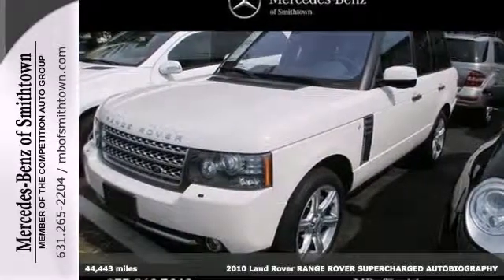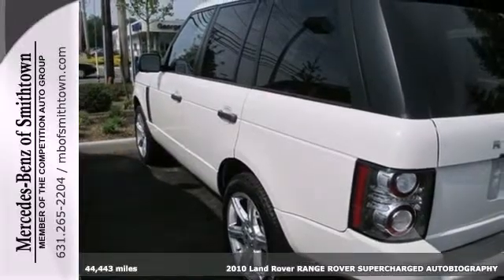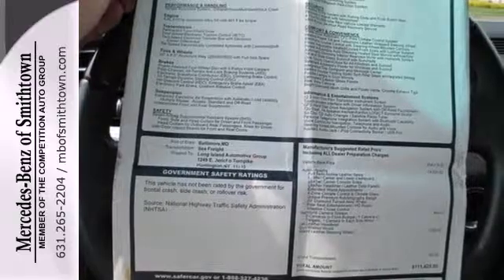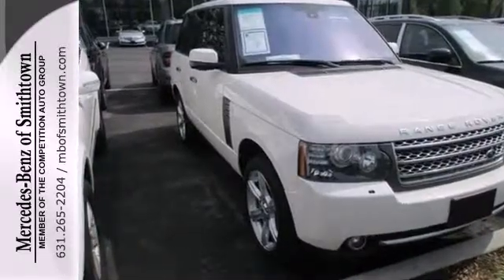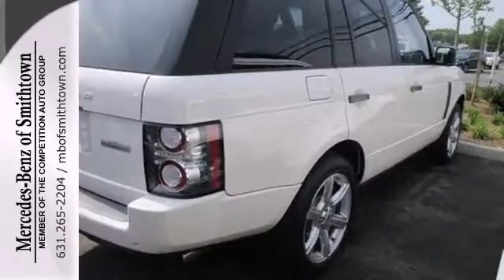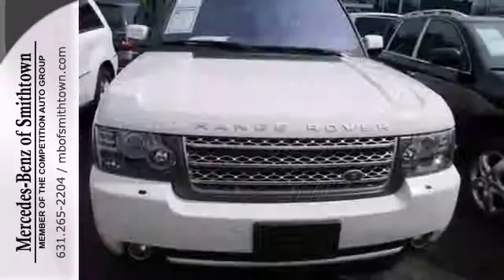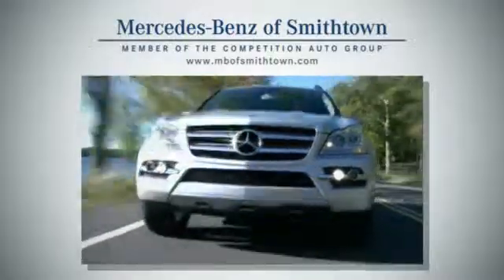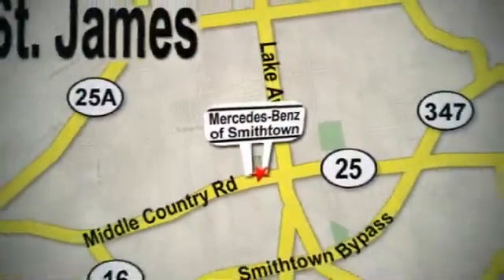2010 Land Rover RANGE ROVER SUPERCHARGED AUTOBIOGRAPHY Long Island Smithtown, NY #11156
Year: 2010
Make: Land Rover
Model: RANGE ROVER SUPERCHARGED AUTOBIOGRAPHY
Trim: SC
Engine: 8 Cyl. 5.0L
Transmission: Automatic
Color: Alaska White
Interior: Jet
Mileage: 44443
Stock #: 11156

Mercedes-Benz of Smithtown is a premiere Mercedes-Benz Dealer featuring a great selection of New, Used, and Certified Pre-Owned Mercedes-Benz Cars, Trucks, and SUVs. Mercedes-Benz of Smithtown is conveniently located in St. James, NY and services the surrounding communities, such as Smithtown, Long Island, Brentwood, and Suffolk County.

Mercedes-Benz of Smithtown prides itself on excellent customer service and upholds the long standing Mercedes-Benz reputation. Whether you are taking advantage of a great APR Rate, Lease Special, Purchase Price, this Smithtown Mercedes-Benz Dealer will assist with your next purchase all while assuring a hassle free car buying experience.